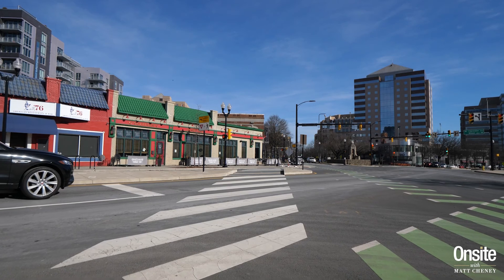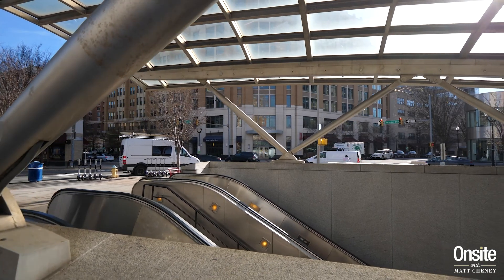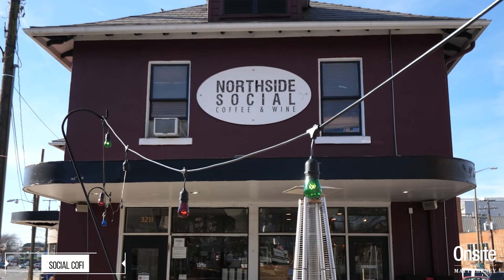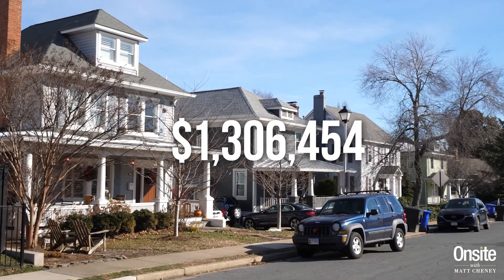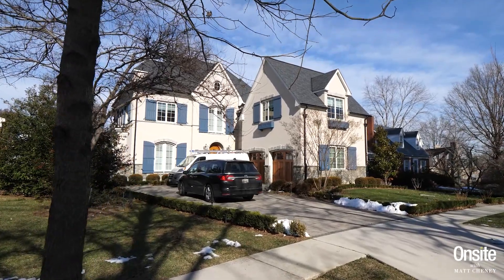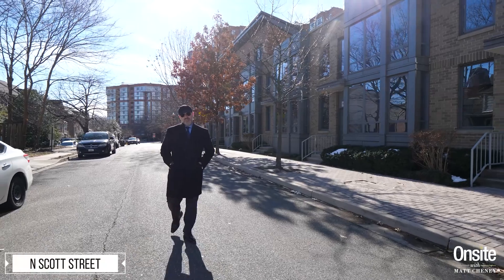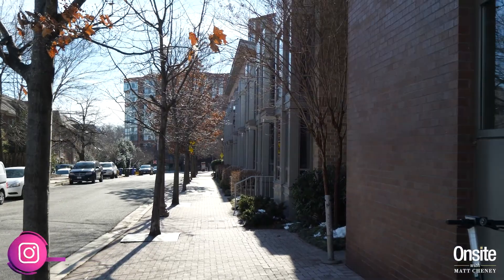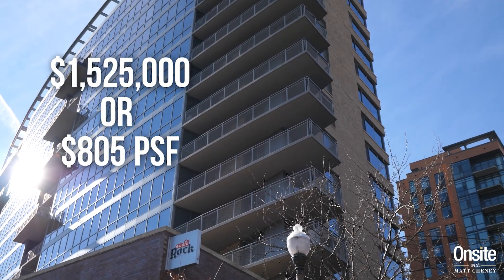Clarendon, Court House, Lyon Village, Lyon Park, Arlington 22201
I am Matt Cheney and this is Onsite! Today we have a check- in on Clarendon for you!

Arlington’s 22201 is a significant zip code with the sought-after Lyon Village and Lyon Park residential neighborhoods to the north and south and the two vertical hubs of Clarendon and Court House to the east and west.

The zip code has two Metro Stops on the Orange Line here in Clarendon and in Courthouse giving it great access into downtown Washington.

Along the Wilson Boulevard Corridor or Rosslyn-Ballston Corridor, however you want to call it, there are a ton of retail stores and restaurants with Clarendon being at the heart of it. The county has received national acclaim for their zoning that has centered density around the metro stations which has bolstered the area economically.

Looking for some local vibes? Head to Northside Social for some coffee anytime of day.

Or for that Sunday morning brunch with your little ones the Silver Diner will be a hit.

Now for some real estate, two hundred three (203) homes traded in the zip code this past year for an average sales price of $1,306,454 and with an average of sixteen (16) days on the market.

The highest price achieved in the zip code this past year was here in Lyon Village. This stately circa 2015 European inspired custom designed home measures over 7,800 sf on a 9,285 sf lot with six (6) bedrooms, five (5) full and one (1) half baths, features distressed hard plank floors throughout and fabulous landscaping traded for $3,750,000 in October 2021.

As for Condos and Co-Ops. There were five hundred two (502) units to trade this past year for an average sales price of $519K with an average of thirty-one (31) days on the market.

The highest sales price for a flat this past year in the zip code was here at the circa 2006 Odyssey Condominium. Unit 1207, measures at 1,893 sf with three (3) bedrooms, three (3) full baths, two (2) balconies, amazing floor-to-ceiling windows with views into DC, and traded for $1,525,000 or $805 psf.

There you have it! Episode forty (40) of Onsite. Coming to a neighborhood near you soon.

Matt Cheney
Washington Fine Properties